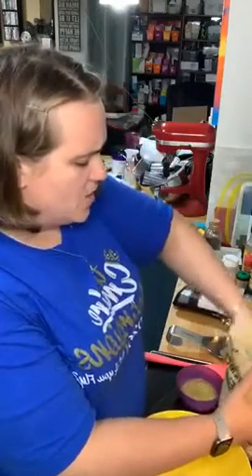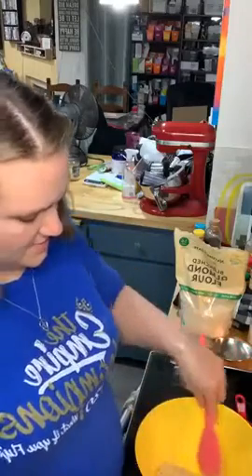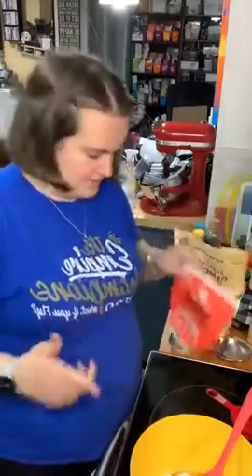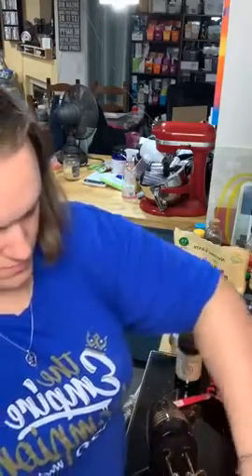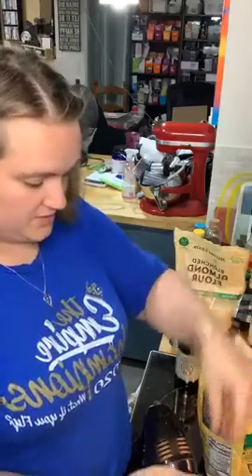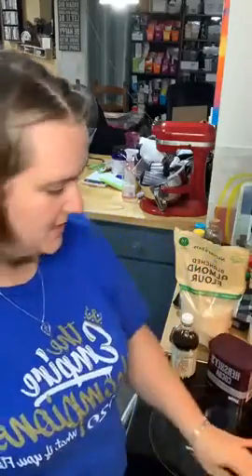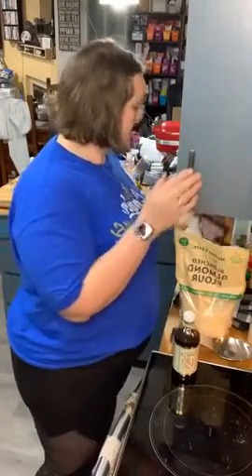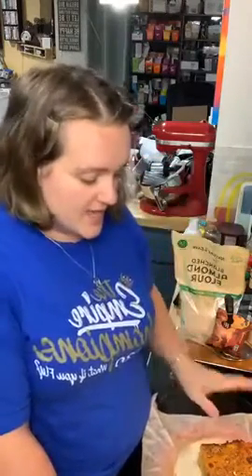National dessert day calls for chocolate!!!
And brownies!!!
Chocolate brownies to be exact!